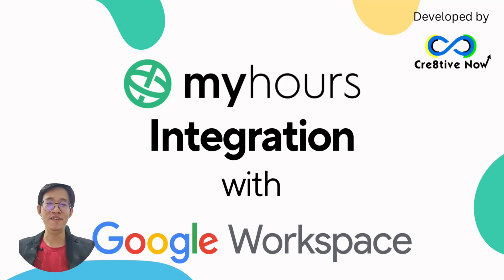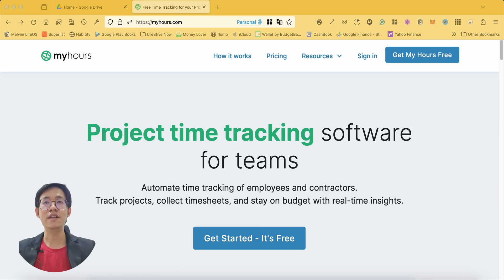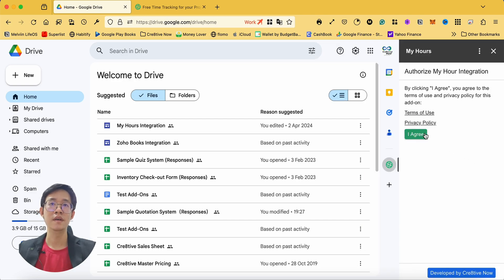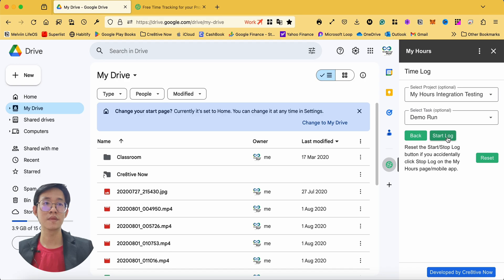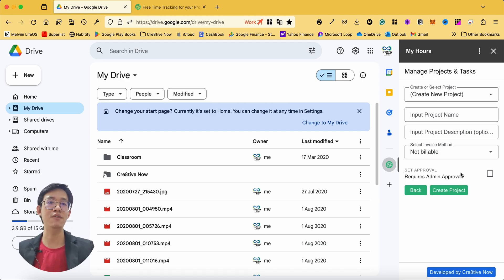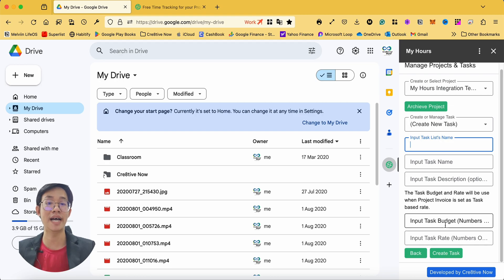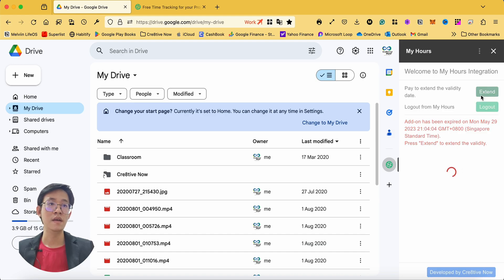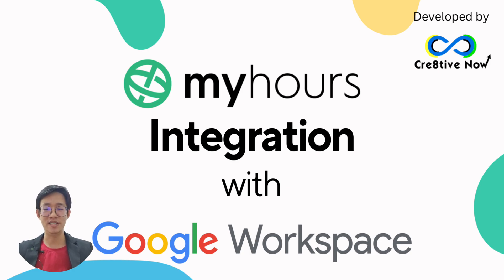My Hours Integration Official Video | A Google Workspace Add-On User Guide | Time Management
Experience the future of project management with My Hours Integration, the innovative Google Workspace add-on developed by Creative Now. Say goodbye to the hassle of switching between platforms – with My Hours Integration, seamlessly sync your time logs, projects, and tasks directly within your Google Workspace environment to the myhours.com website.

My Hours is a third-party Project time tracking software for teams that helps to Automate time tracking of employees and contractors. You can Track projects, collect time sheets, and stay on budget with real-time insights with the My Hours software. The My Hours software is free to use, but if you need additional features like approval workflow, generating client invoices, and others, it is priced at $8 per user per month.

With this My Hours Integration Google Workspace add-on, you can start/stop your time log or manage your projects and tasks within your Google Drive, Gmail, and Google Calendar without having to go to the My Hours website. The add-on has 30 days of trial and you can flexibly extend the validity of your account at $2 per user per month or $22 per year.

Join the thousands of users already benefiting from My Hours and revolutionize the way you work. Say hello to seamless project management and goodbye to unnecessary complexity.
Try My Hours Integration today and take the first step towards a more productive future!